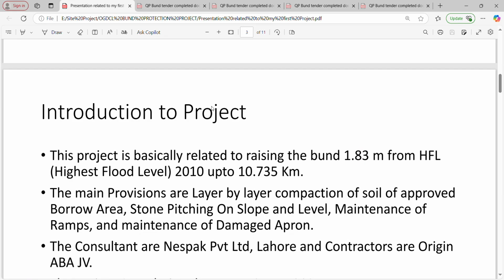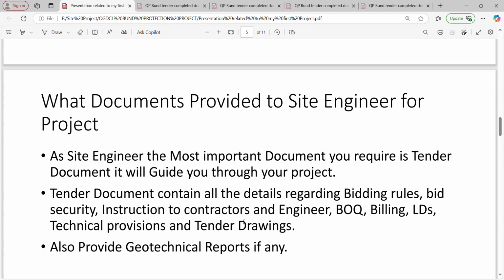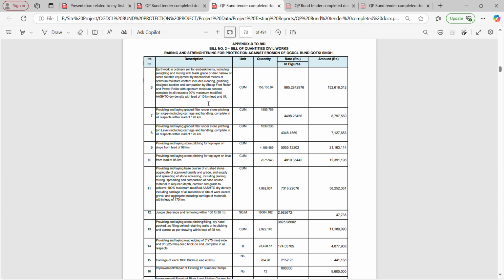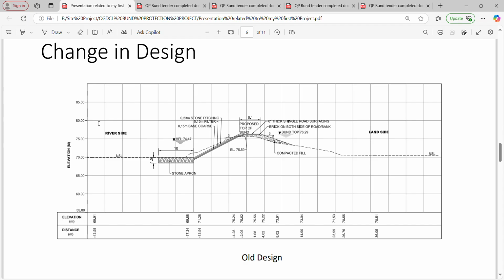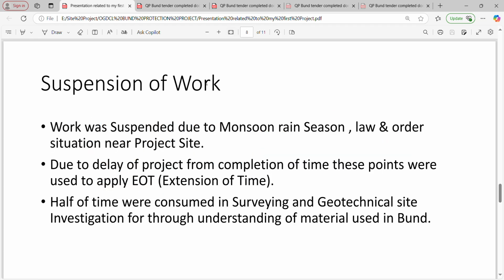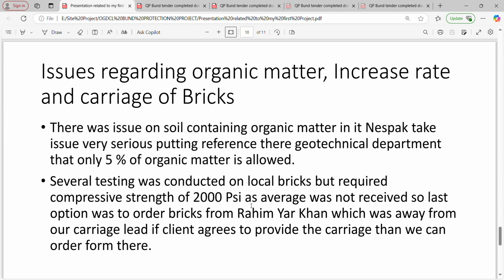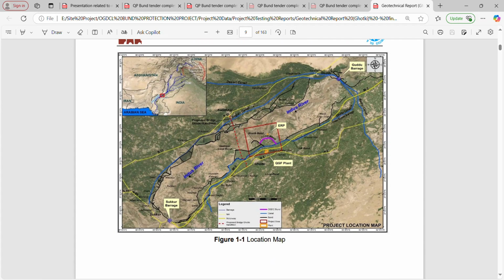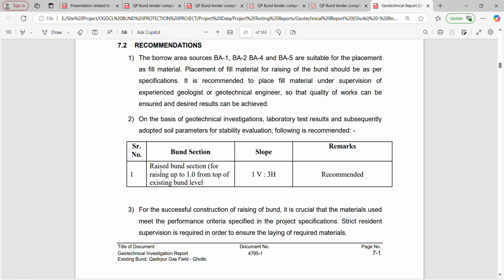My first site project Raising and strengthening of Bund Part 1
This video covers basically the details of my first project Raising and strengthening of Bund A flood protection Structure Here I explain what are documents required for an Engineer on Site.
I also covered some minor details about Tender Document
BOQ
Geotechnical Report
Change in Design
Revision of Quantities
Issues on site
Billing Process